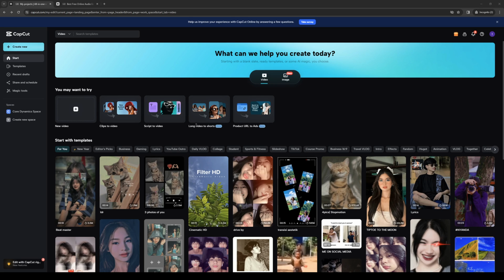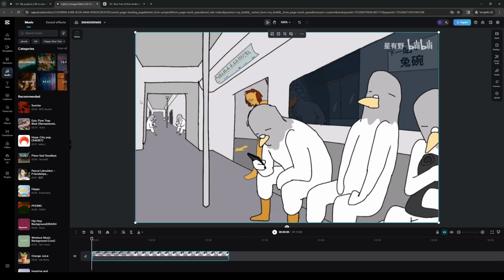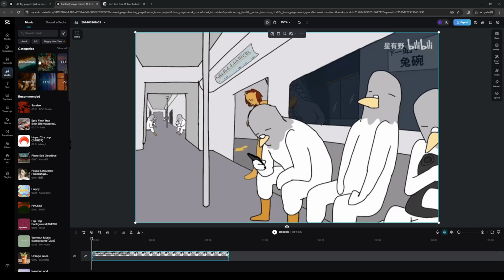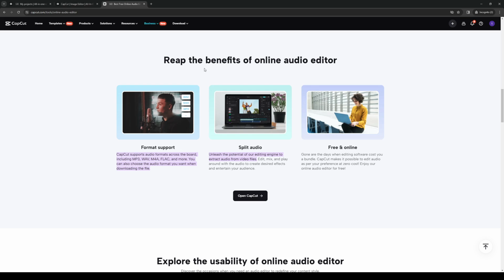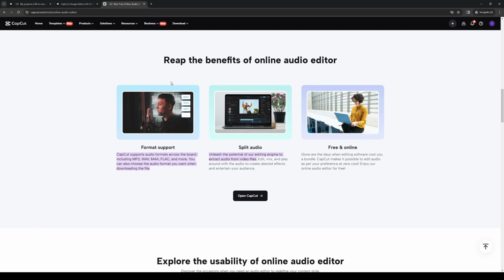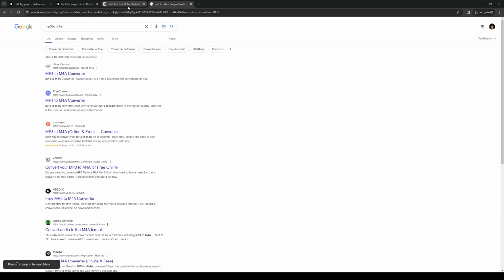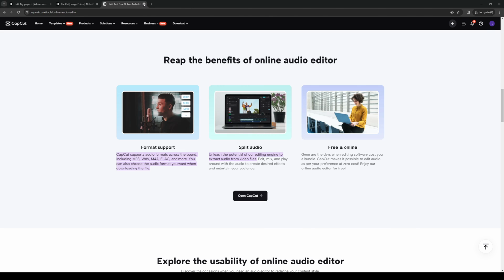How To Fix File Not Supported In Capcut Audio (Full 2024 Guide)